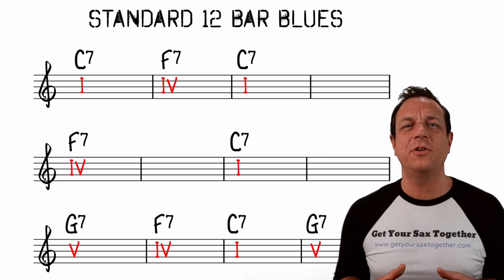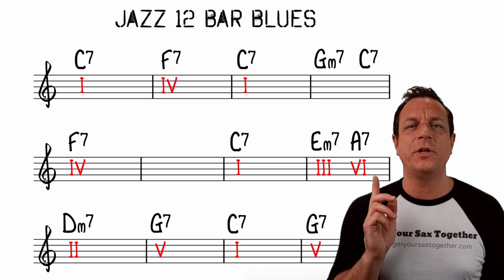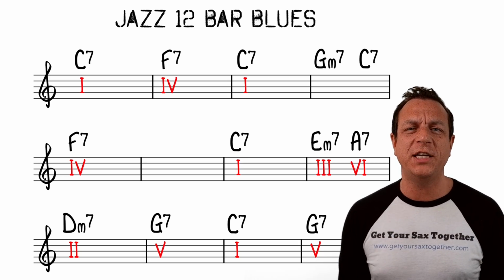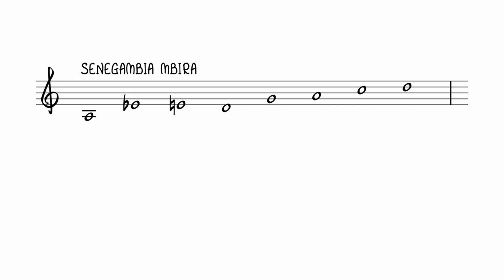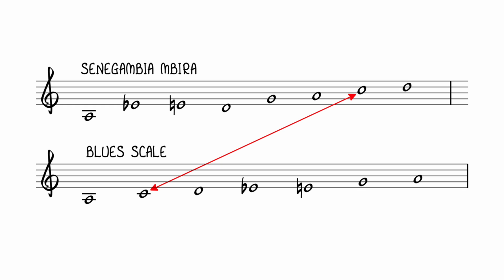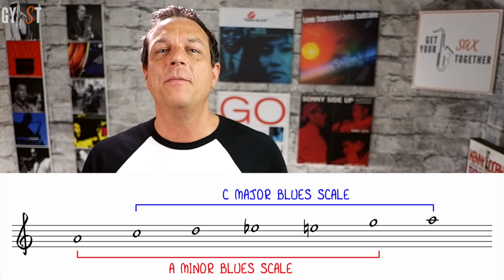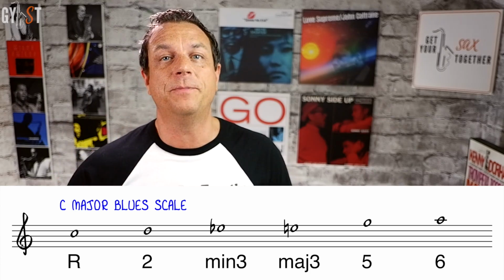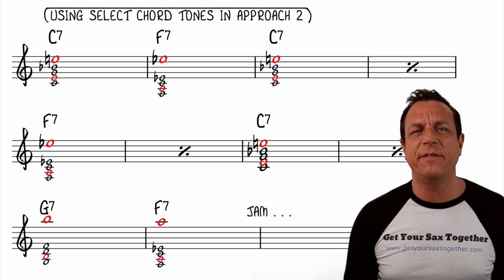How To Play Blues Sax (Deep Dive Saxophone Lesson)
An in-depth free online saxophone lesson teaching you how to play the blues.

🎬Videos referenced in this lesson...

***bit of a typo at 15:37 - in bars/measures 2, 5 and 6 the A in the F7 chord is red, but the highlighted note of that chord should be the Eb. Sorry!

Chapters
0:00 - opening performance
0:16 - brief intro and titles
0:40 - intro
1:36 - how to get the free one hour masterclass
2:07 - the history of blues music
4:09 - 12 bar blues form
6:09 - three approaches for blues sax
7:46 - the history of the blues scale
9:01 - blue notes: why sax sounds great on blues
9:30 - why the notes are the least important thing for blues
10:44 - *BLUES APPROACH 1 DEMO*
11:21 - why transcribing is better than anything else
12:51 - using blues approach two
13:49 - but the blues scale doesn’t fit any chord?
15:34 - using selected chord tones in the blues
17:28 - *BLUES APPROACH 2 DEMO*
18:02 - approach 3: bebop jazz blues
20:18 - *BLUES APPROACH 3 DEMO*
20:45 - from blues to soul, funk, rock, pop and electronic
22:10 - BONUS: 5 great blues licks
22:21 - blues lick #1: David Sanborn
22:28 - blues lick #2: Maceo Parker
22:34 - blues lick #3: Michael Brecker
22:42 - blues lick #4: Grover Washington Jr
22:51 - blues lick #5: Rusty Bryant
22:58 - how to use any blues lick on any genre
23:45 - *BLUES SHUFFLE DEMO*
22:44 - *FUNKY BLUES DEMO*
25:18 - *HOUSY BLUES DEMO*
25:53 - sign off and end cards

(Whilst you don't get discount on all of these, I get a small bonus if you make a purchase using the link - which is very much appreciated)